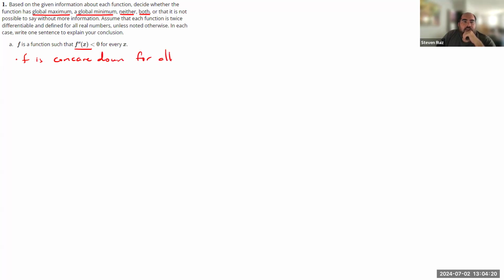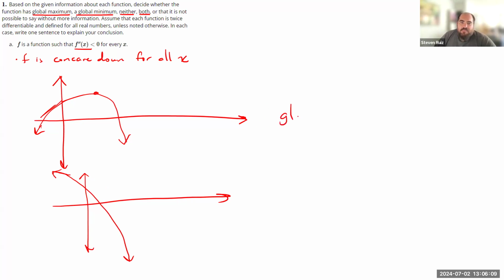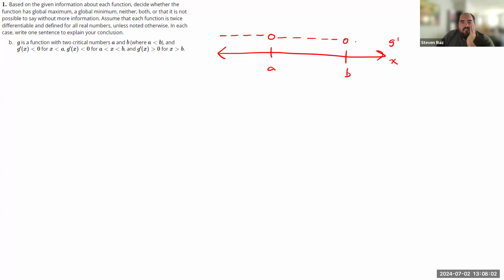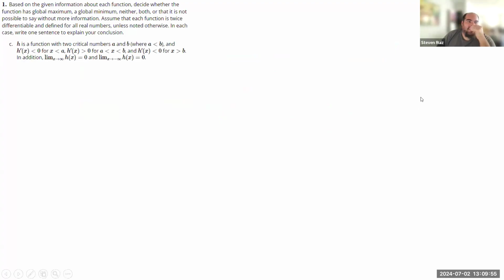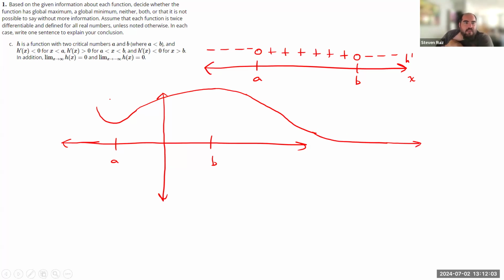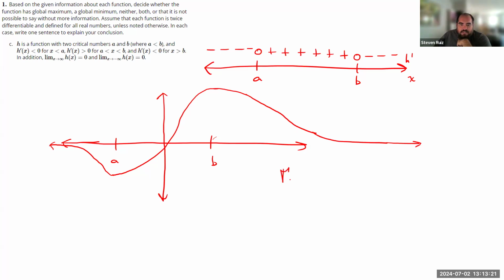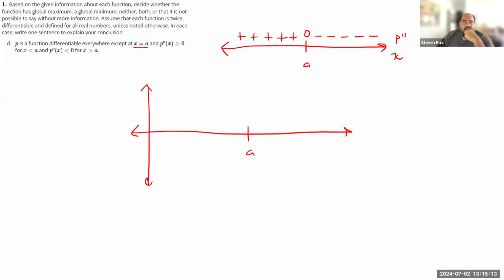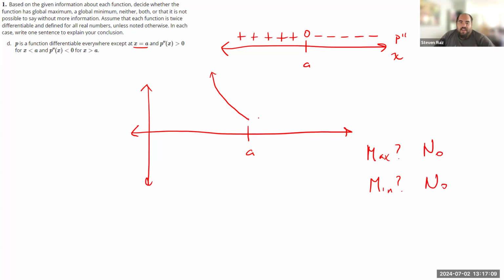MAT 221 - Summer 2024 - Exercise 3.3.1